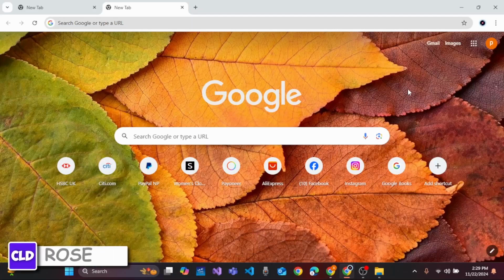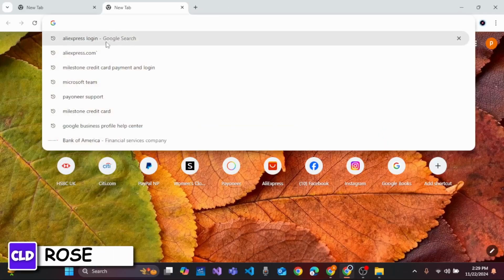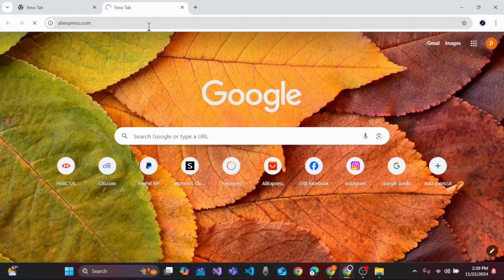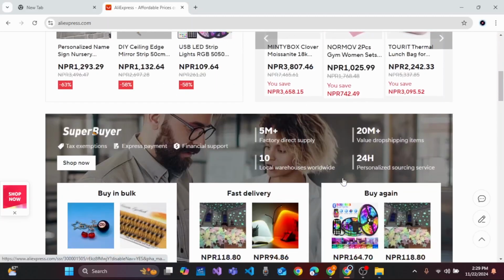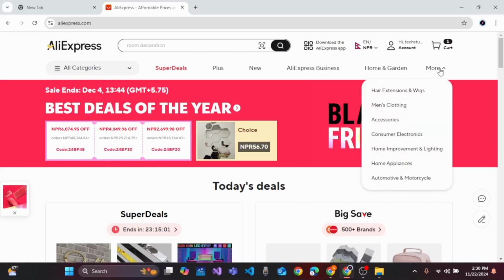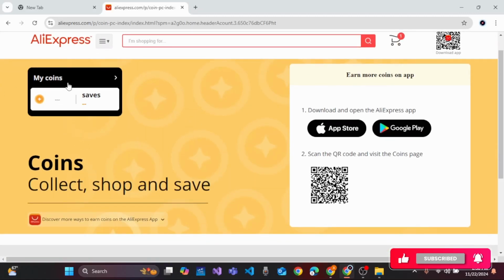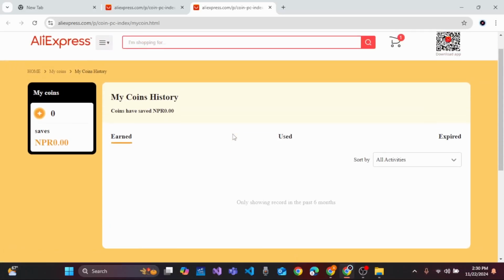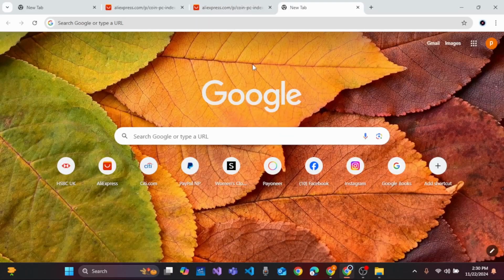How to Use Coins on AliExpress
Easy Tutorial on How to Use Coins on AliExpress.

Want to save money on your AliExpress purchases? This video will guide you through the process of using AliExpress Coins to get discounts on your orders. Whether you're asking, "How do I use my AliExpress coins?" or want to learn how to redeem coins during checkout, this tutorial has you covered. Learn how to earn and spend your AliExpress Coins to maximize your savings. Watch now to start using your AliExpress Coins today!

Timestamps:

00:00 How to Use Coins on AliExpress
00:10 How Do I Redeem AliExpress Coins?